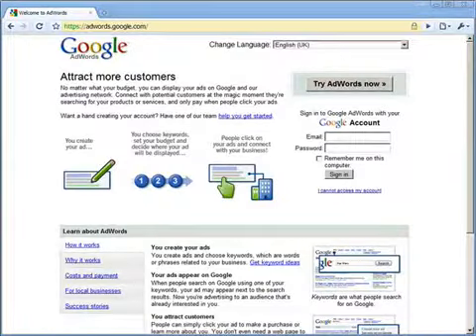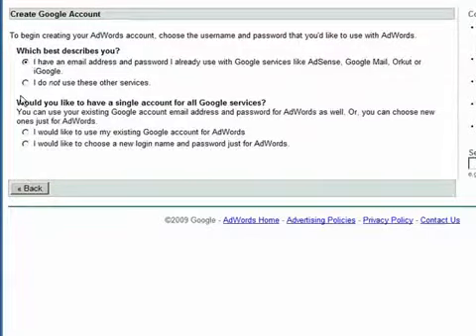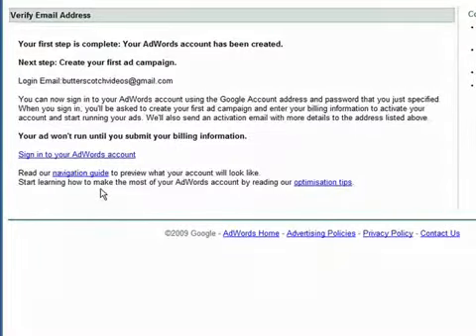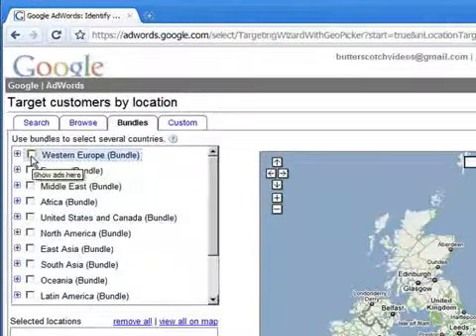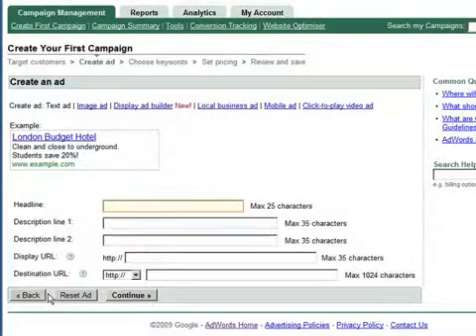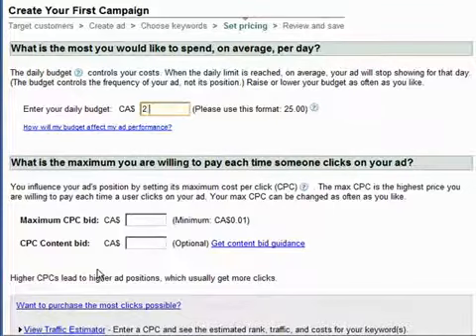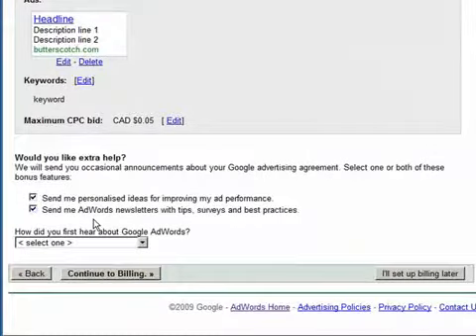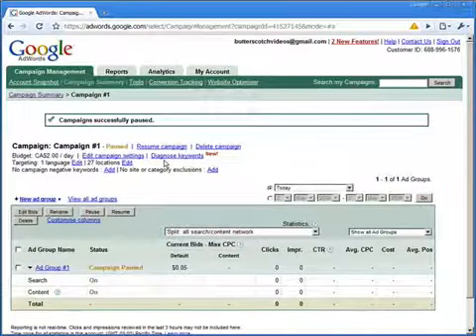Huong dan tao tai khoan google adword